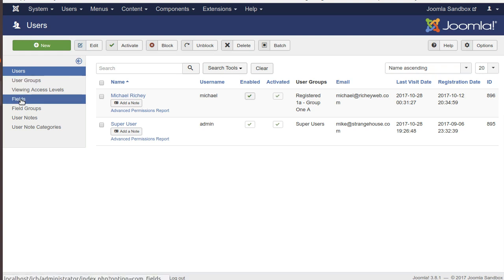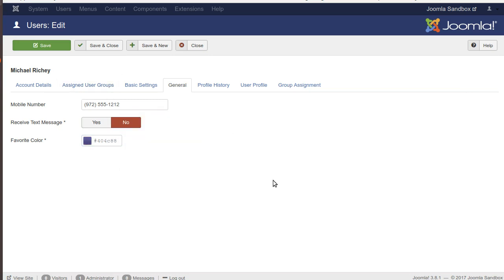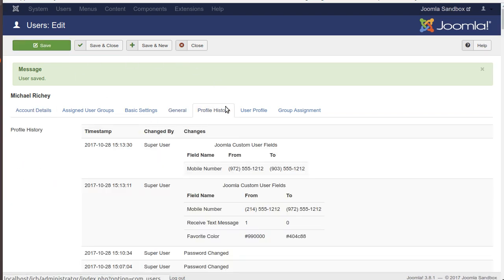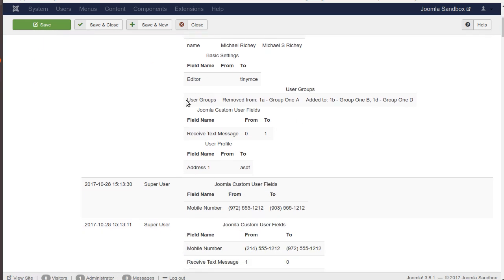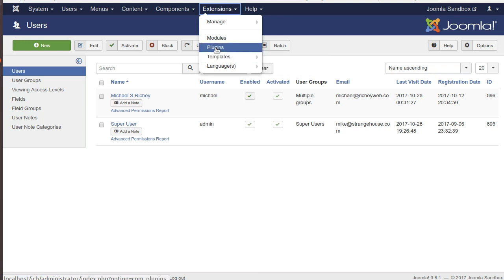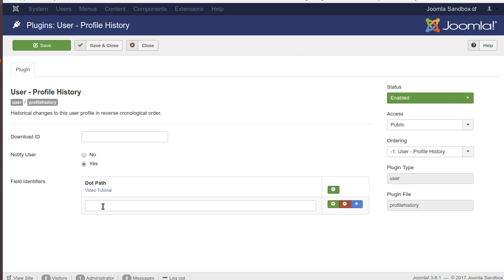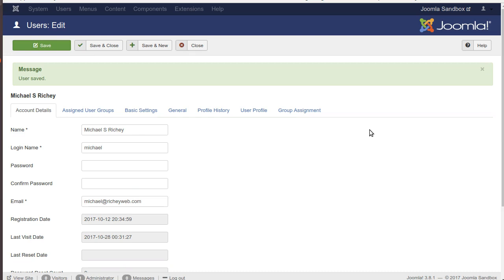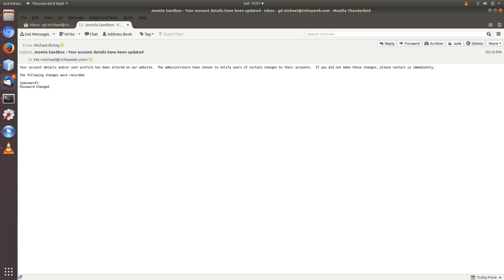User - Profile History / New Features 10-28-2017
Lots of exciting things arrive for the User - Profile History plugin.  By user request, the plugin now supports Joomla custom fields as well as another user request - change notification.  Users can be notified when certain fields change (configurable)